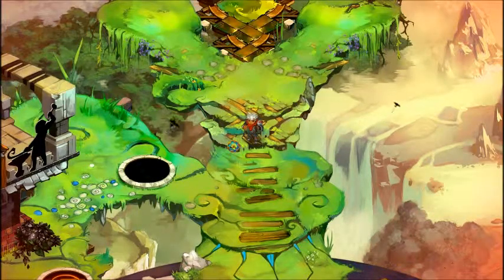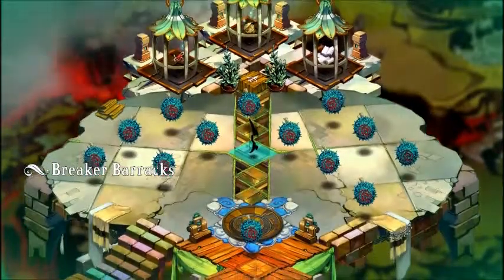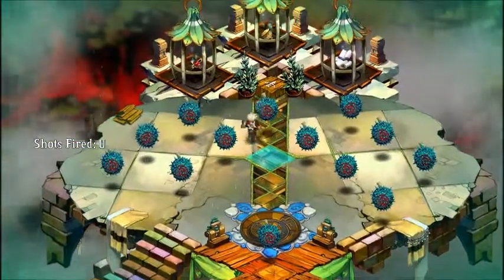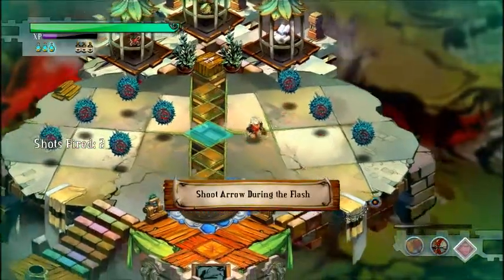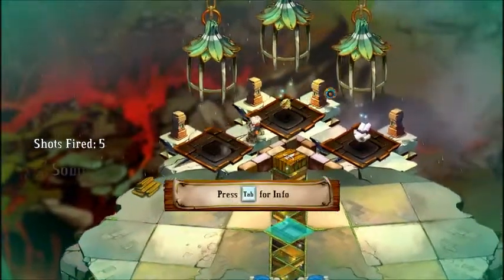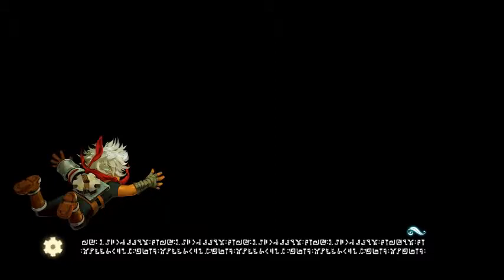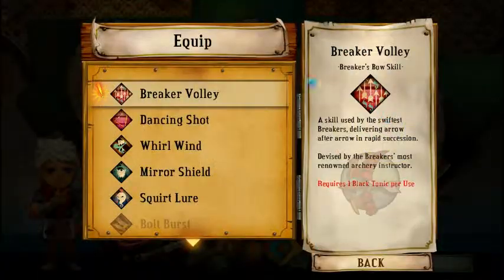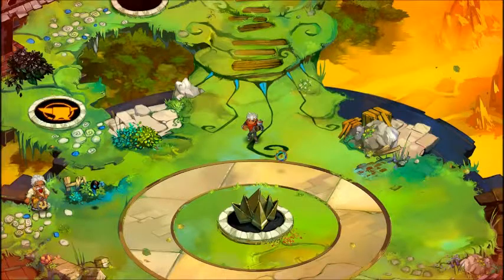Bastion - Proving Ground - Breakers Barracks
The Kid's been using that Breakers Bow an awful lot as of recent. Time to see just how well his aim is with it.

First Prize: 5 shots - Breakers Volley
Second Prize: 5-10 shots - Something Fancy
Third Prize: 10+ shots - Something Stringy